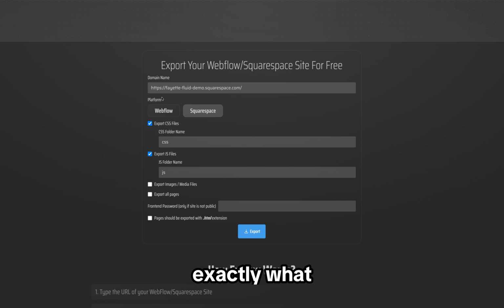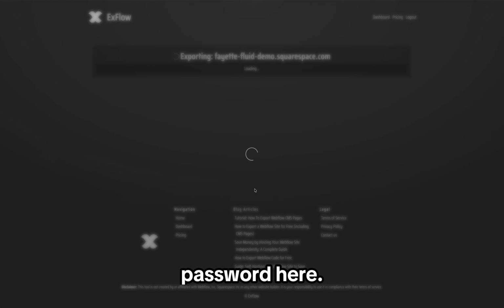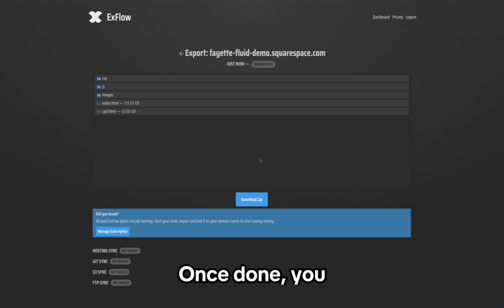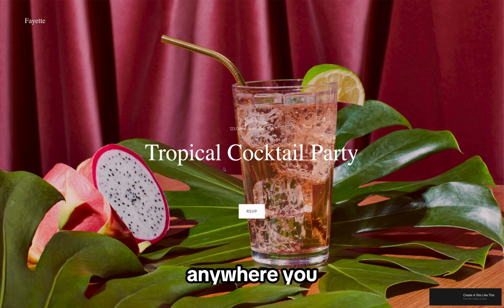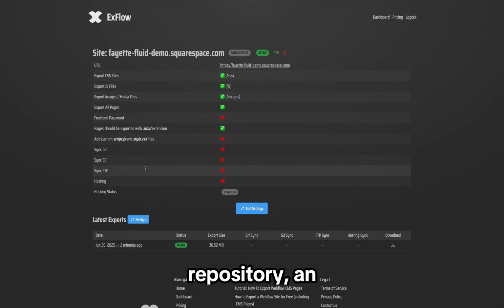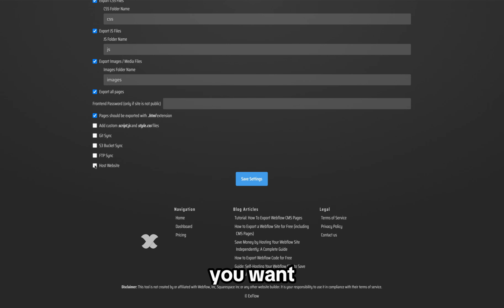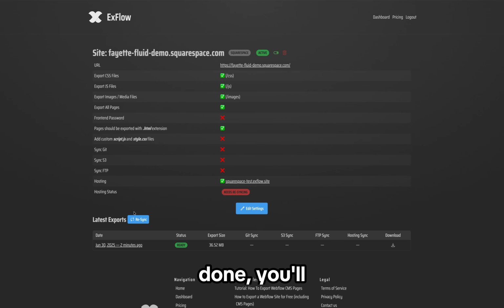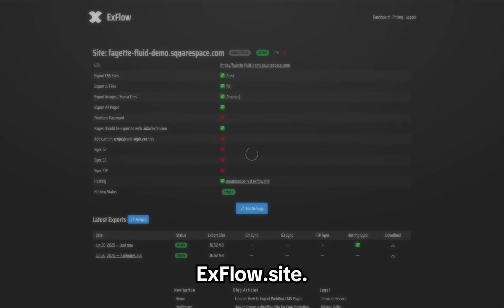How to Export a Squarespace site for free and host it anywhere (Tutorial)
In this quick and easy tutorial, we’ll walk you through using ExFlow.site, a free tool that lets you export your entire Squarespace website — including CSS, JavaScript, images, and more. Whether you want a full backup or plan to move your site to another host, this video covers everything you need.

🔧 What you’ll learn:

- How to export a Squarespace site in just a few clicks
- How to customize what gets exported (pages, assets, etc.)
- How to handle password-protected sites
- How to host your exported site anywhere — or directly on ExFlow
- How to connect your site to Git, FTP, S3, or a custom domain

This method works for both backups and full site migrations. No coding needed!